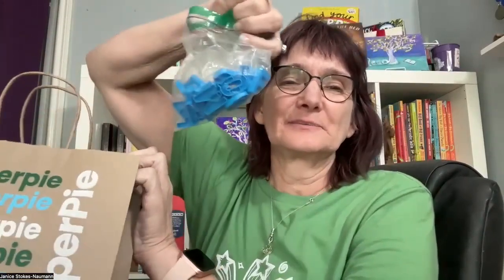Alphabet Letters Secrets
Here are some fun ways to help your child really know their alphabet letters. It is important for them to not only be able to identify the letters and know the sounds of each of the letters. You can also have them feel inside the bag and pick out a letter and ask them the sound of the letter and not the name. It is just another way to help connect the shape of the letter with the sound. readmeastorytoday.com.